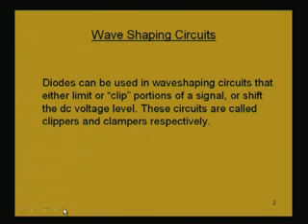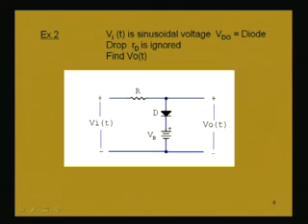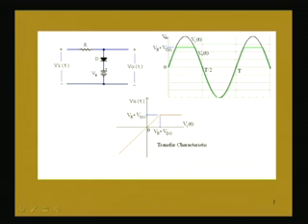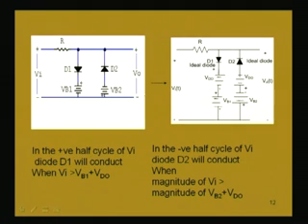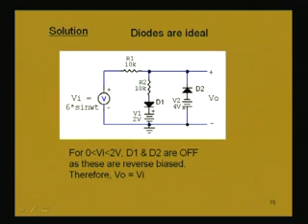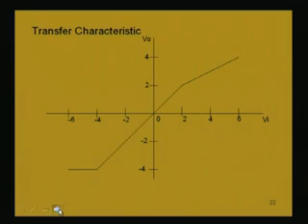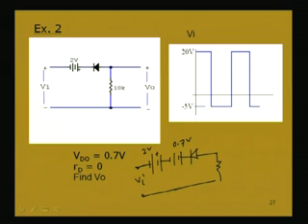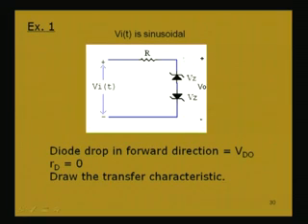Module - 1 Lecture - 6 Clipping and Clamping Circuits